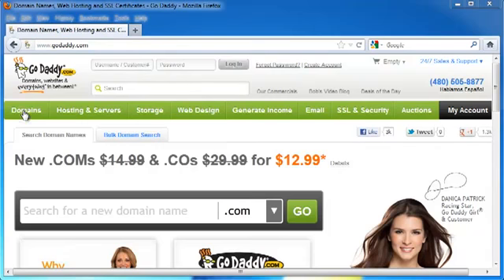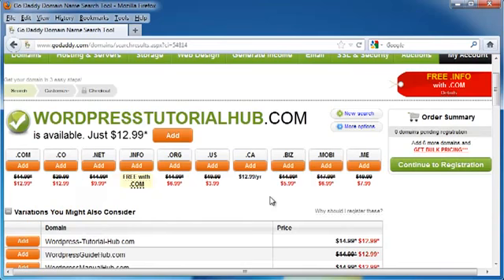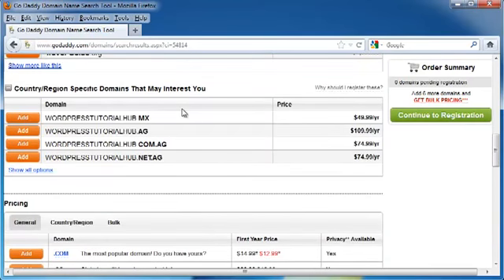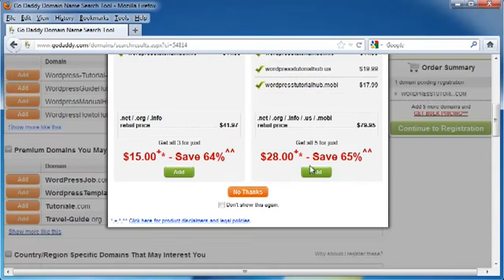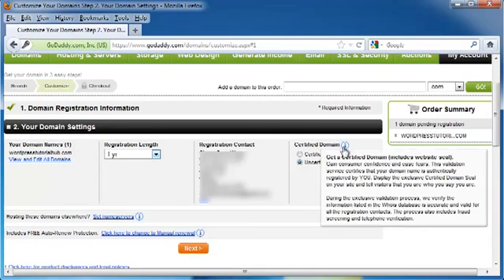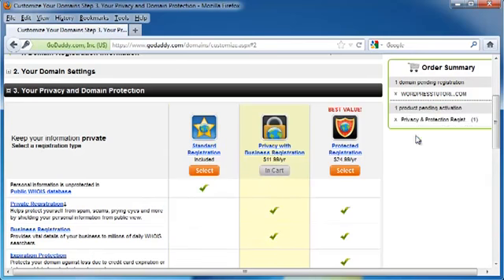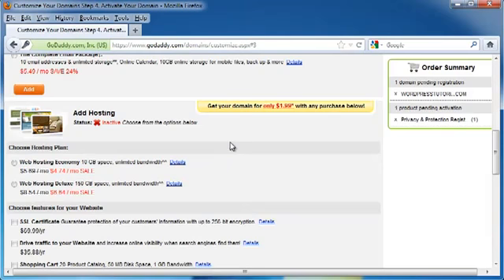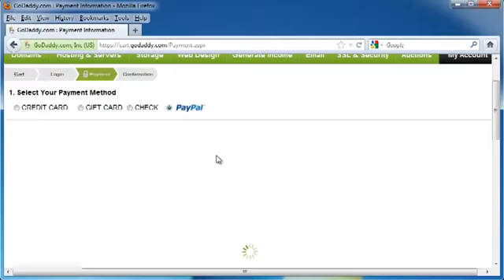Register Absolutely Free Domain 1